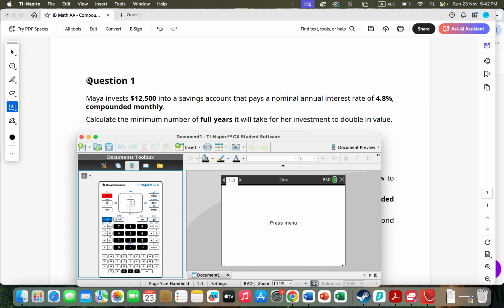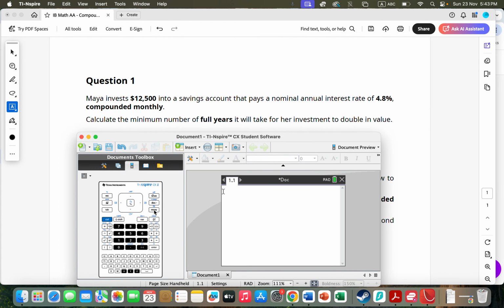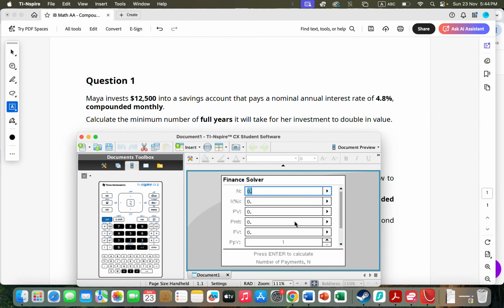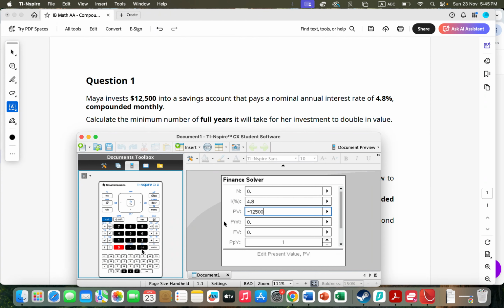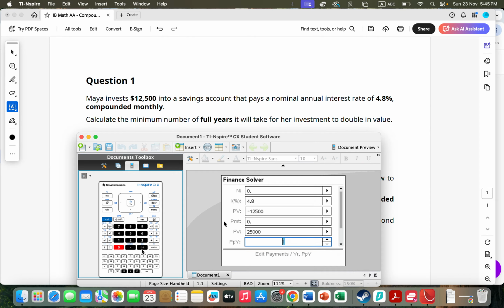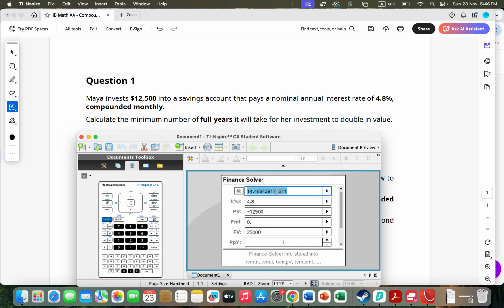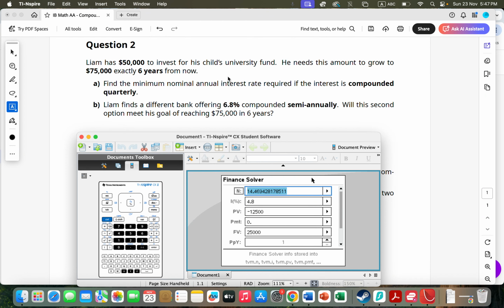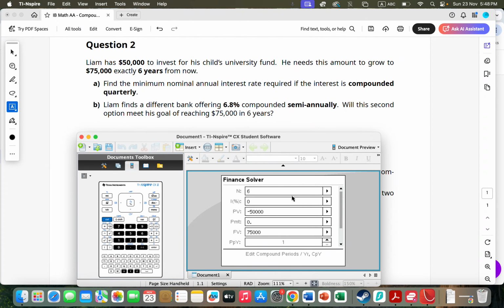Master Compound Interest IB Math AA HL with TI-Nspire (Step-by-Step Tutorial)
This guide is essential for any IB AA HL student needing to solidify their understanding of financial mathematics and secure those top marks.

In this video, you will learn:
1. How to access and use the **Finance Solver** function on the TI-Nspire.
2. The correct convention for **PV (Present Value)** and **PMT (Payment)** signs.
3. Solving for unknown variables like N, I%, PV, and FV in compound interest scenarios.
4. Handling different compounding frequencies (quarterly, monthly, semi-annually).
5. Tips for avoiding common exam mistakes!